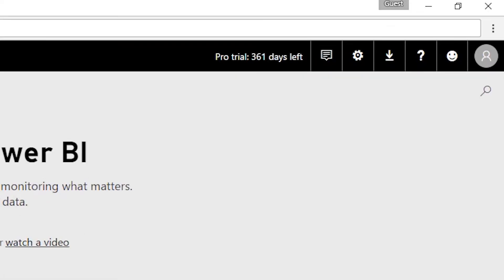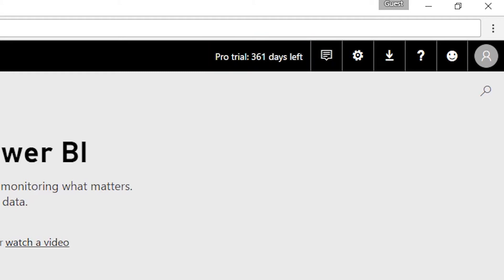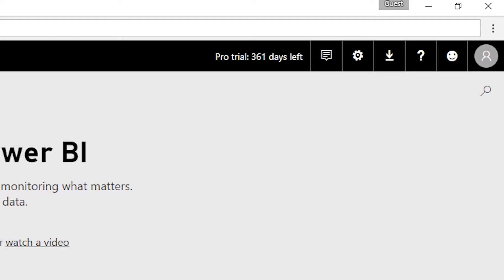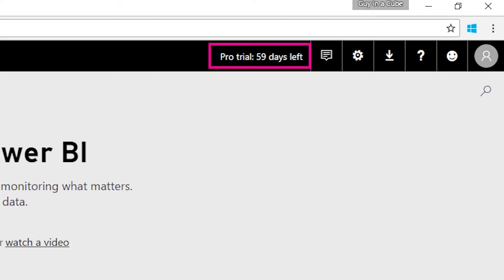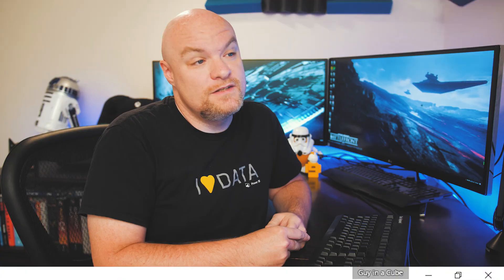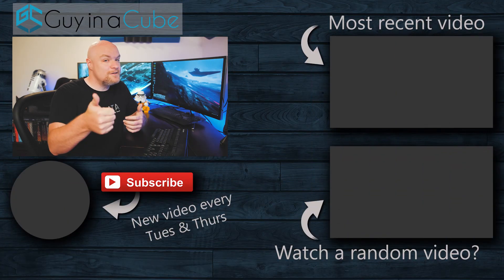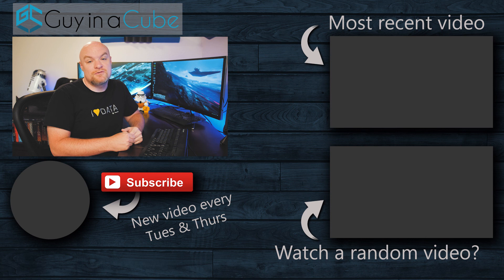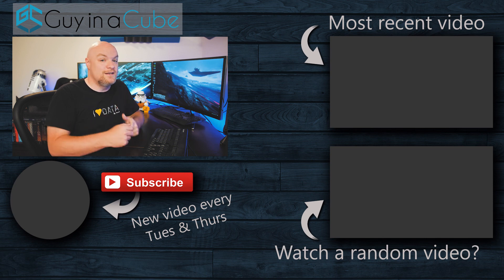Find days left in your Power BI Pro trial - Minute Monday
Patrick clued me into a neat item when you sign into Power BI. If you are signed up for either the Extended Pro Trial, or the in-service 60 Power BI Pro trial, you will see how many days are left in the upper right after you sign in. This is a neat clue for you at how much time you have before you need to take action to keep your Pro status.